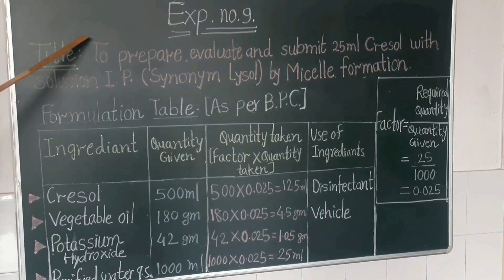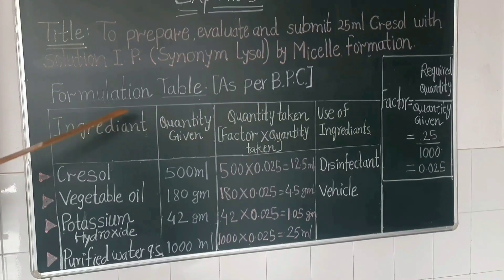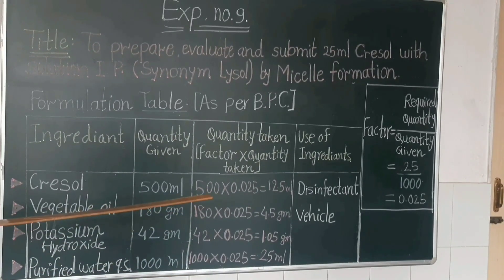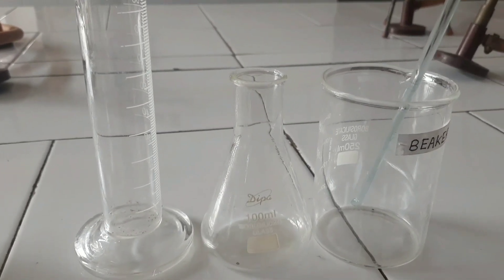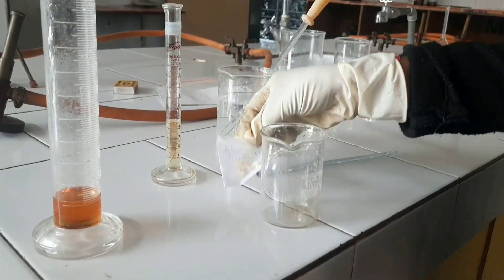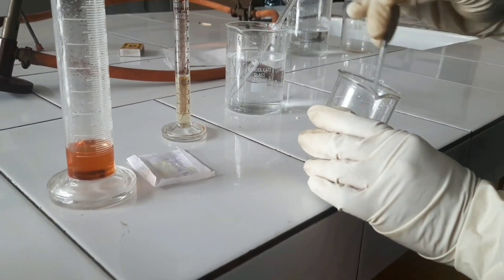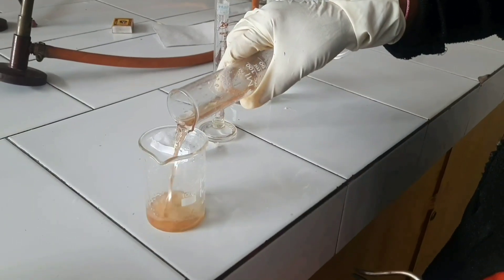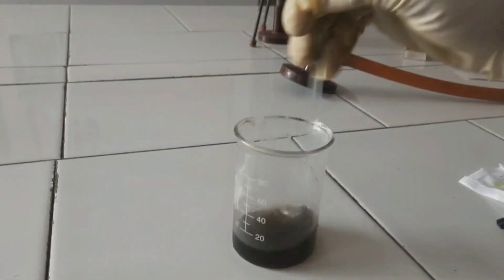PH-1:Experiment no.9 : To prepare and evaluate and submit 25 ml Cresol with soap solution I.P.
Subject : Pharmaceutics - I practical
Prepared by
Renuka Pawar